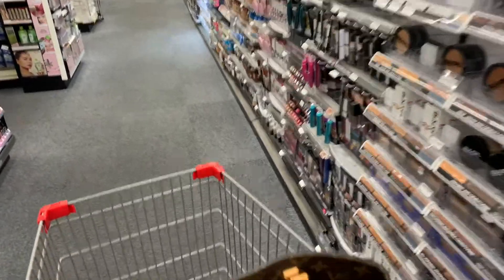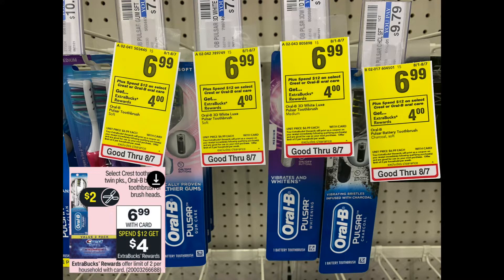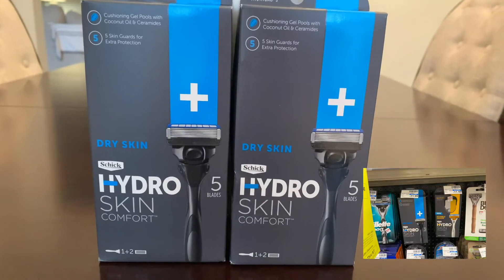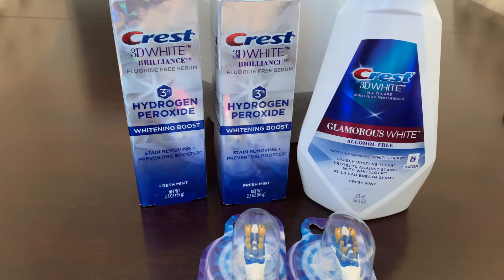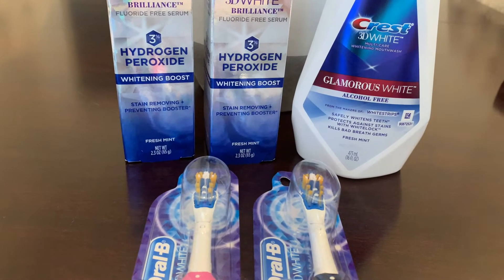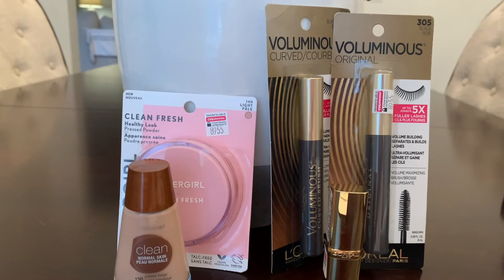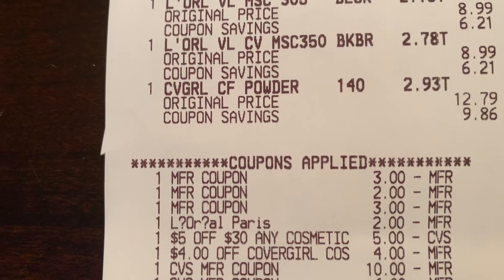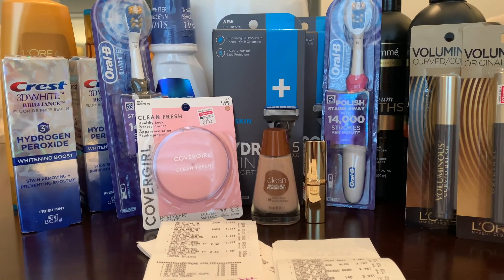CVS COUPONING HAUL AUGUST 1-AUGUST 7 2021 | OVER $100 FREE PRODUCTS | CRAZY COUPONING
Today I am sharing my CVS COUPONING HAUL WHERE I GOT OVER $100 IN FREE PRODUCTS and a MONEY MAKER deals .Low out of pocket deals. I hope this gives you some ideas on how to use your COUPONS AND CRT'S at CVS to grab some deals this week. July 25-July 31 2021